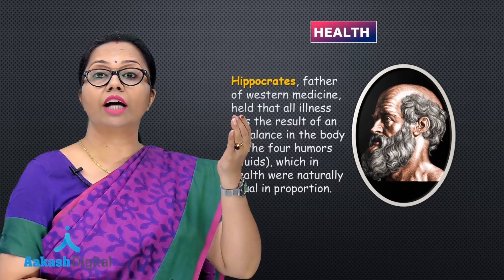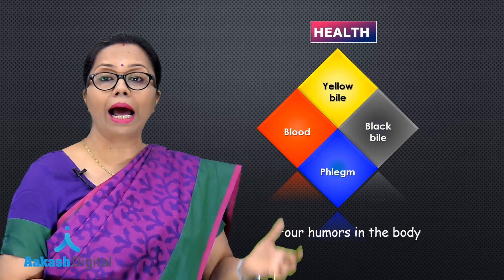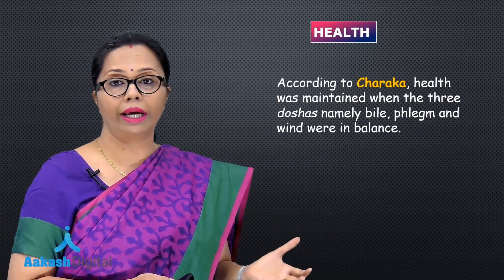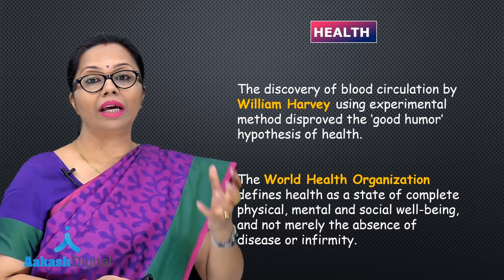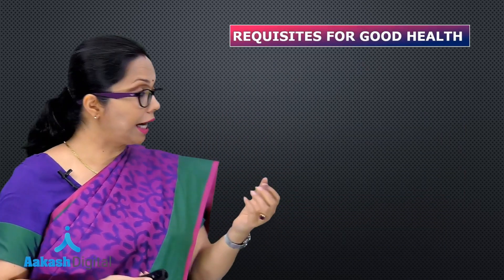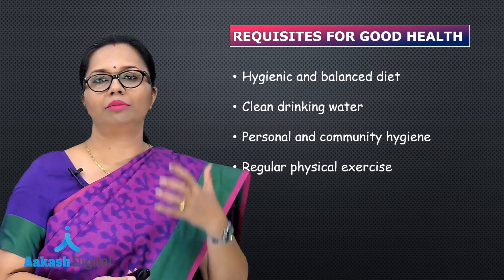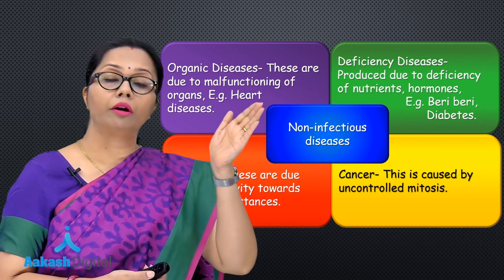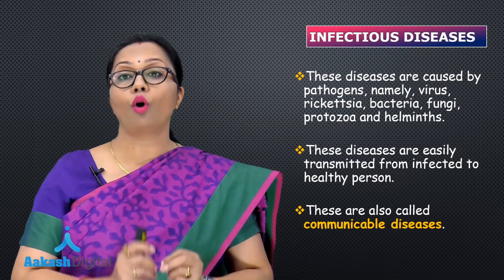Digital Board Videos – Human Health and Diseases - NEET Zoology | Aakash Digital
Aakash Digital brings to you its new digital board videos for the next session (students preparing for NEET 2021/2022). The new recorded videos of iTutor have realistic images, fancily accurate animations, and more which will give you a better and enhanced experience while learning end to end NCERT concepts so that you don’t miss out on any aspect of your preparation.

This sample video was about the “Human Health and Diseases” topic from NEET Zoology. There are enough examples in form of images and animations which will help you understand all aspects of genetic disorders, health and diseases. You will get a learning from basic to competitive level to make you NEET ready.

You must start your full-fledged preparation for NEET now with digital board recorded videos. Our new content will help you quickly cover NEET syllabus and strengthen your concepts along with quick doubt removal and regular practice with online test series for NEET.

✅ Join Aakash iTutor’s new digital board content for NEET by calling at 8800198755

✅We also help NEET aspirants with their preparation through our blogs where they can get regular updates about the exam and tips and tricks to effectively prepare for the exam.